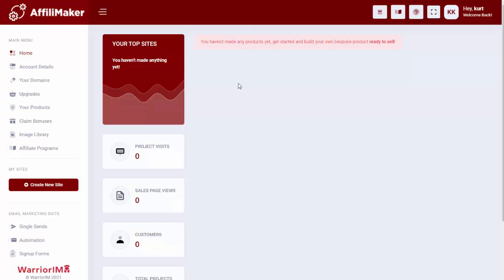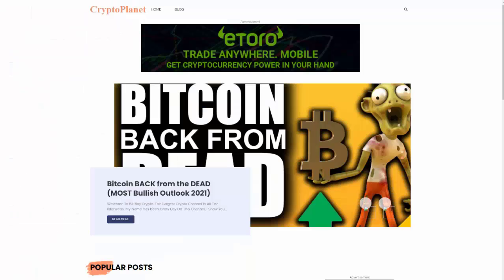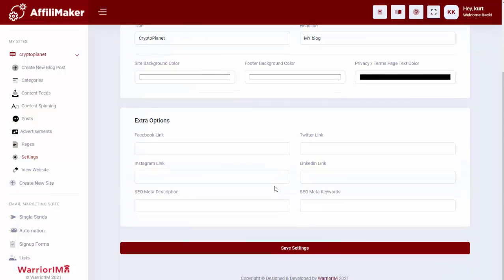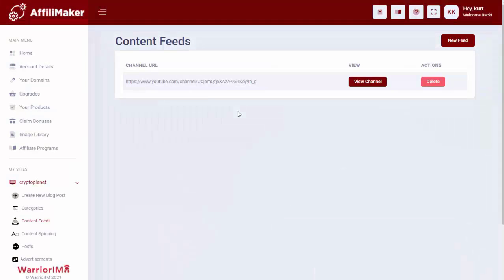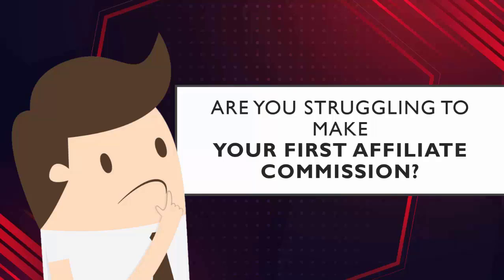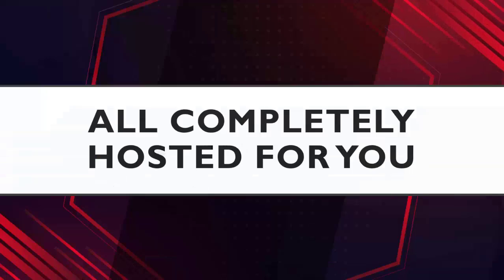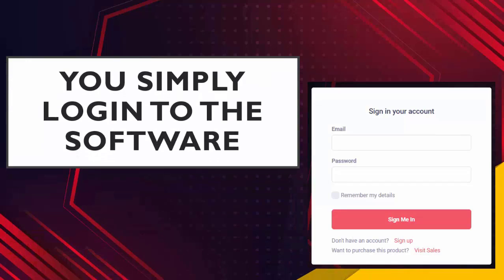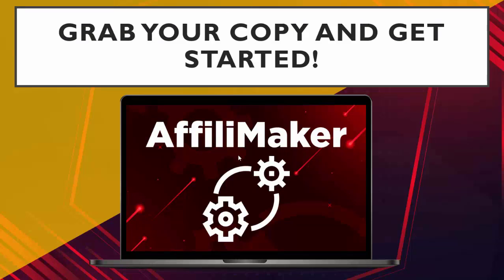AffiliMaker Reviews 2021 – Is It Really Worth The Hype?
What Is AffiliMaker?
AffiliMaker is a web-based software made to help affiliate marketers build automated and professional affiliate sites to sell right away. Unlike the traditional coding and designing method, this software will not consume weeks or months of your time to be ready to use.
This software will also be a great option for those who consider themselves low-tech people because there will be no hard tasks to do. It is 100% done-for-you, and what you need to do is come in, click on the tools you want to use, and you will be the owner of a brand-new affiliate site in minutes.